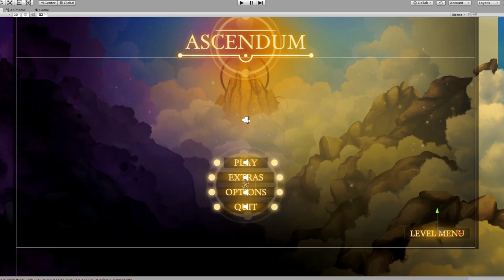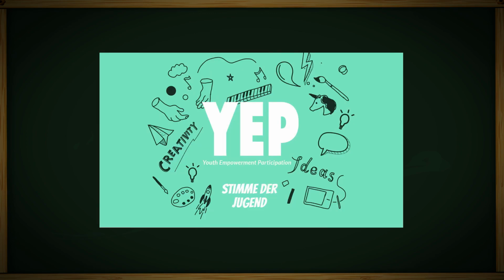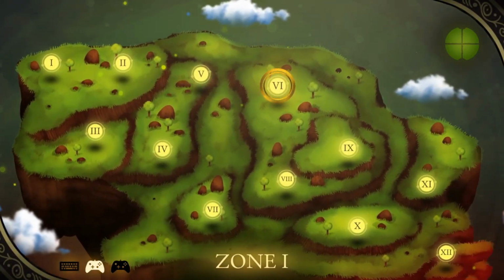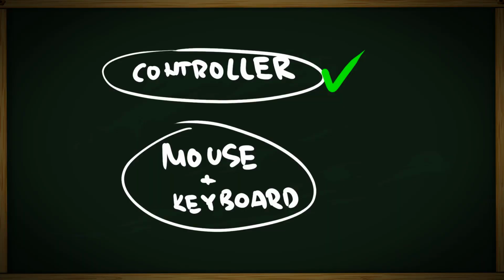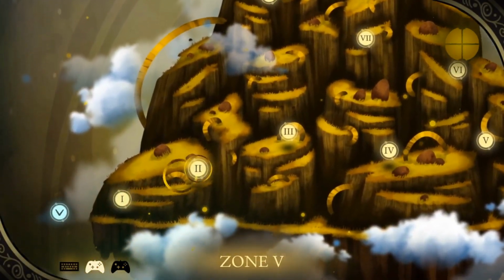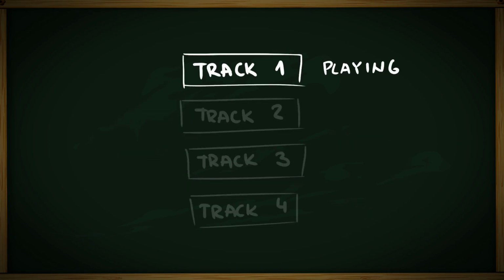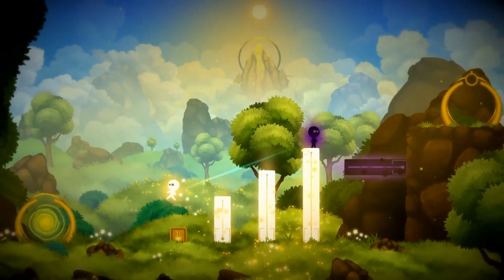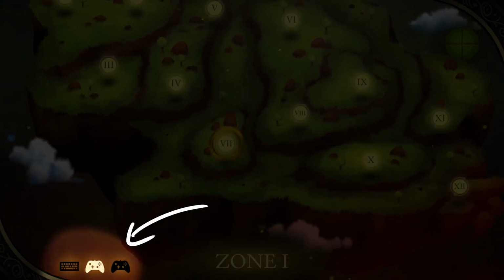I made a map from a level menu?! Ascendum Devlog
Another installment of my struggles to finish my first official steam game Ascendum.